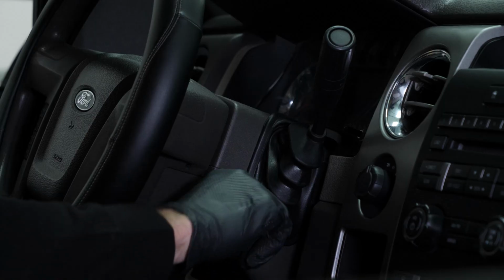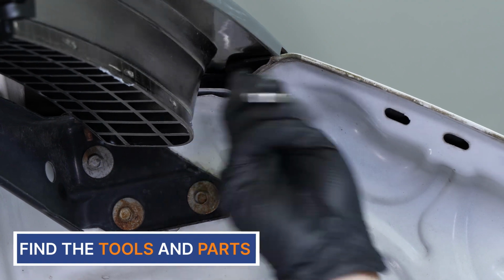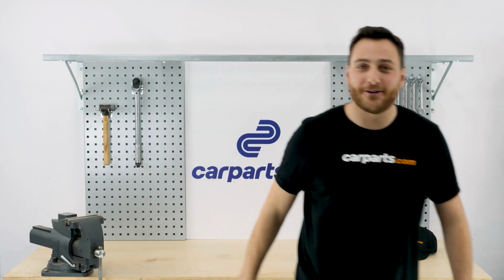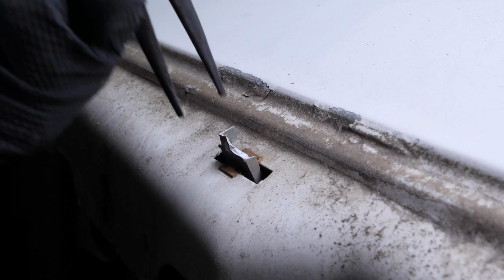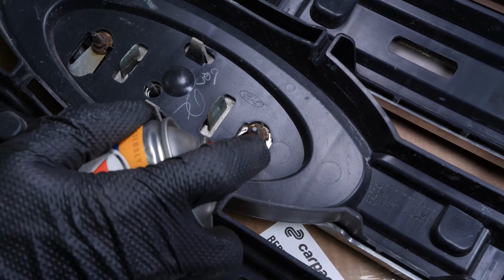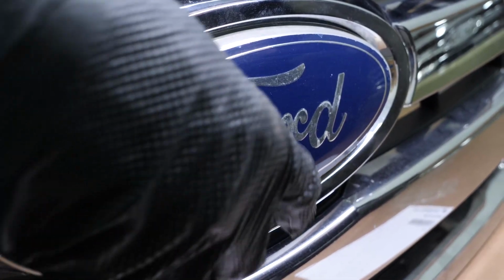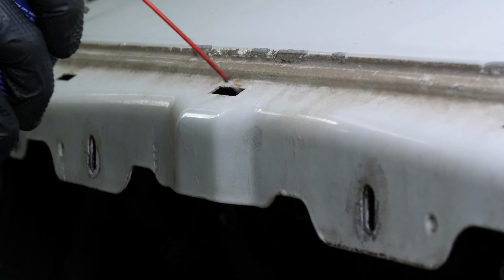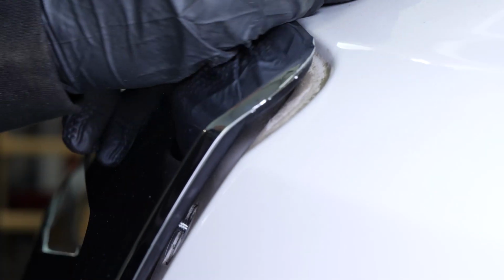How to replace the Front Grille 2009-2014 Ford F150 🚗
Find the parts used in the video on CarParts.com just there

- Penetrating oil

- Grease

🛠 TOOLS
The toolbox recommended by CARPARTS.COM to repair your Ford F-150 :

List of the tools we used to replace the grille assembly on a Ford F-150 :
- 10mm wrench
- Plastic fork
- Needle-nose pliers
- Ratchet
- 10mm socket

🛻 COMPATIBLE VEHICLES
- 2009 Ford F150
- 2010 Ford F150
- 2011 Ford F150
- 2012 Ford F150
- 2013 Ford F150
- 2014 Ford F150

⚠️ CARPARTS.COM'S INFOS
The clips attached to the hood always break during disassembly.

Grease the openings on the hood to make it easier to insert the clips of the new grille assembly.

📚 CHAPTERS
0:00 Intro
0:10 Unscrew the screws and nuts holding the grille
0:47 Disengage the grille holding clips
1:18 Remove the Ford emblem
1:36 Put the Ford badge back
2:02 Put the grille back
2:22 Screw the screws and nuts holding the grille back